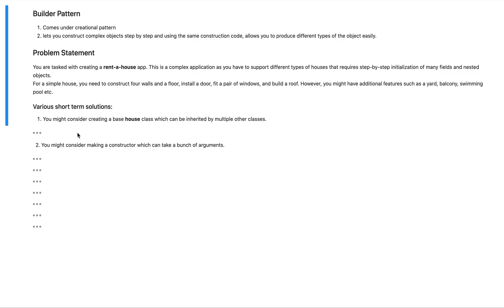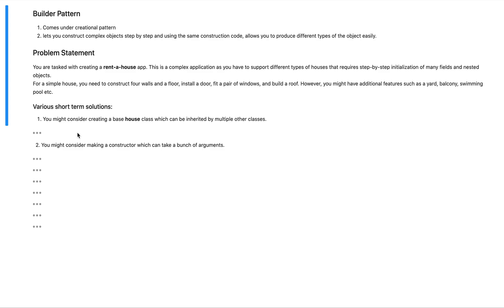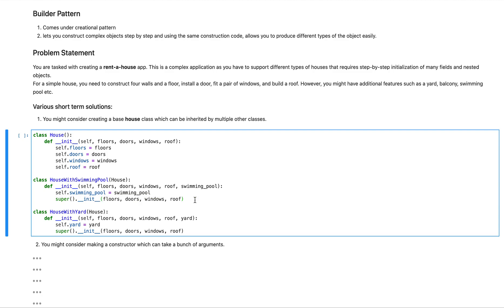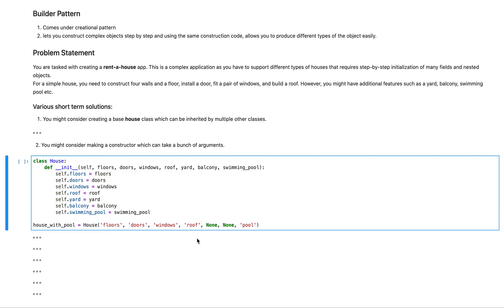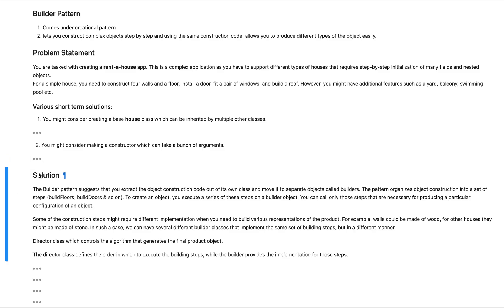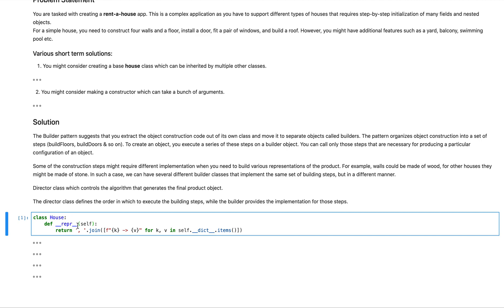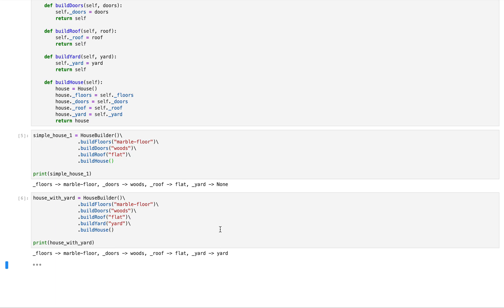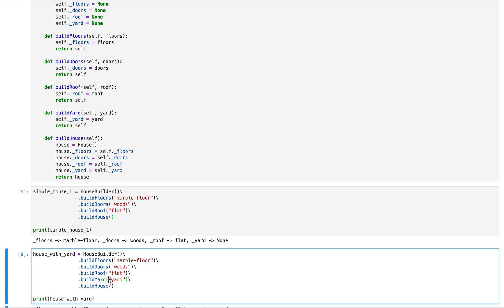Builder Pattern - Design Pattern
Introduction video on builder pattern.

In this short video I talk about what a builder pattern is, how & why would you implement one, what are the advantages and how to code it in python